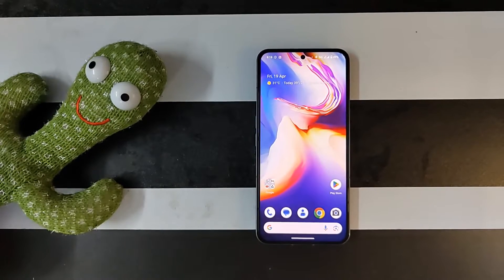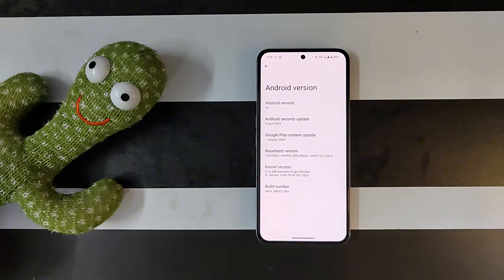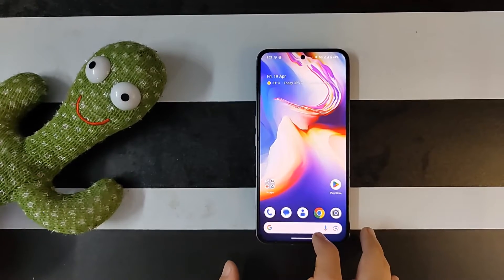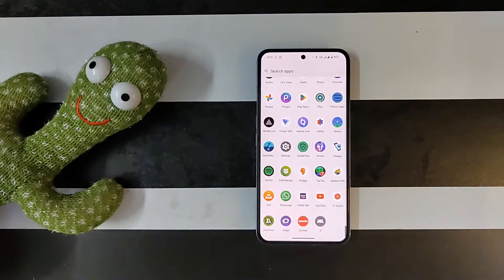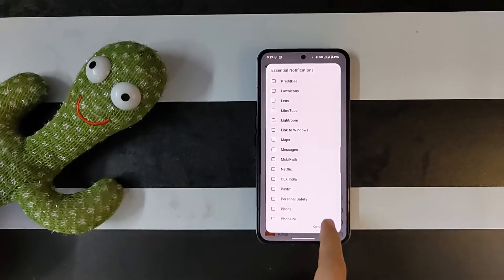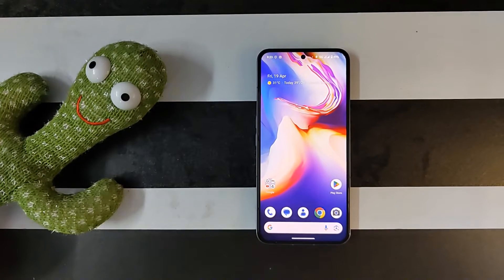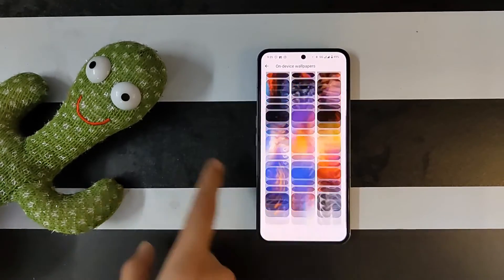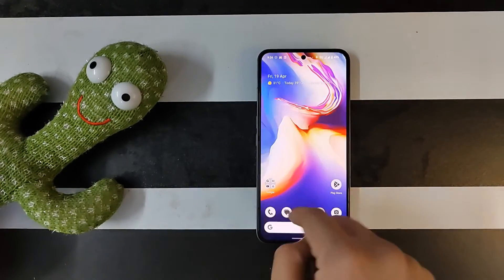Official Paranoid Android 14 v2.1 for Nothing phone 2 quick review | AOSPA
Rom maintainer/developer: OC'D & KUNMUN